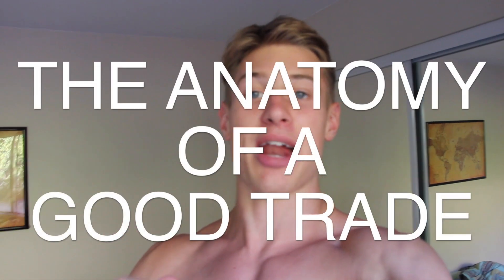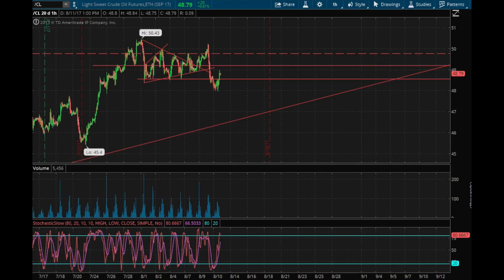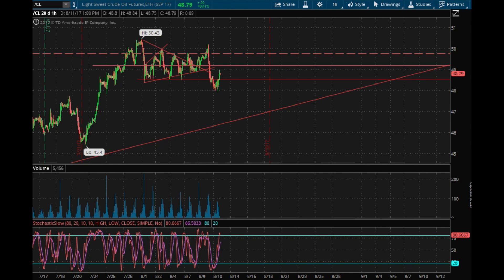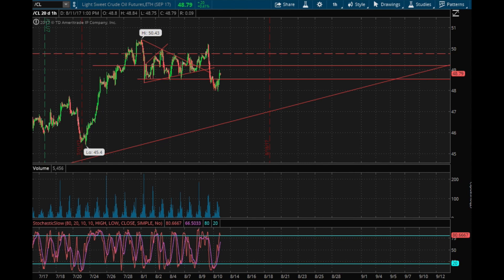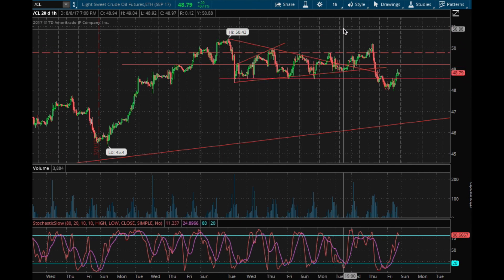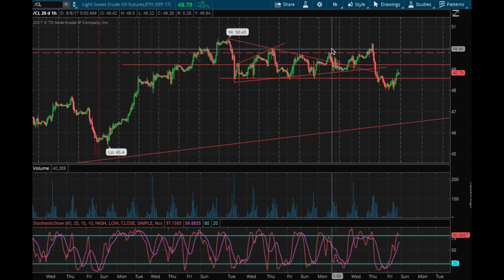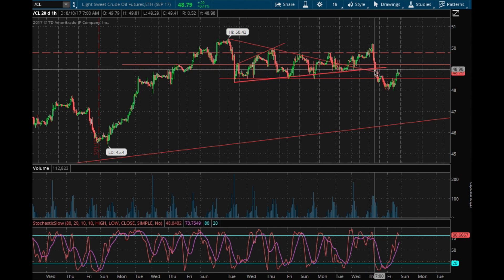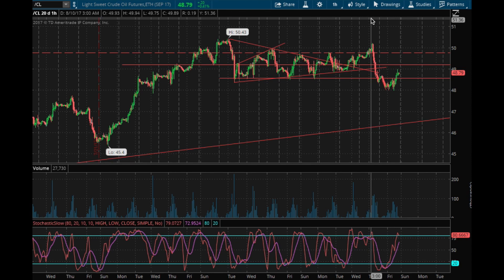The Anatomy Of A Good Trade (Crude Oil Futures +150 Profit)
Hope you guys enjoy this breakdown of a good futures trade. Pay close attention to how I set up my risk v reward, and how I waited for the trade to come to me!

Cheers traders!